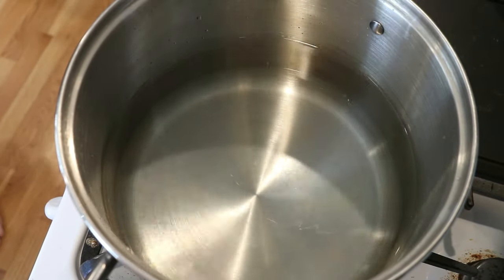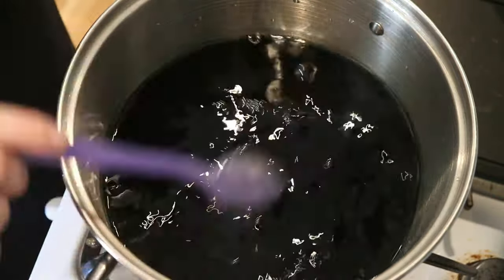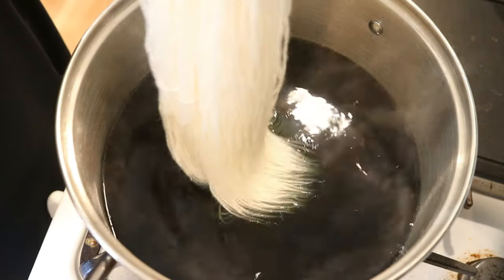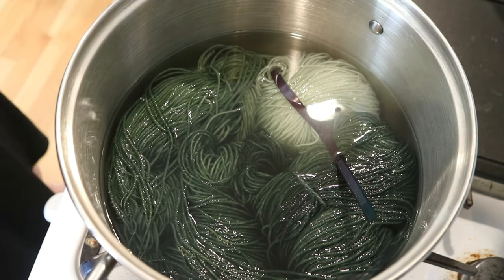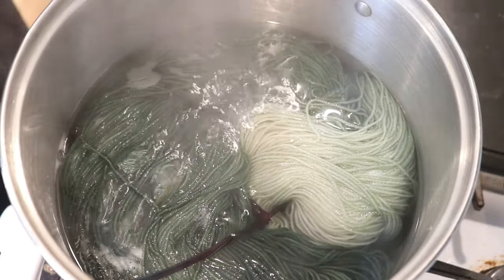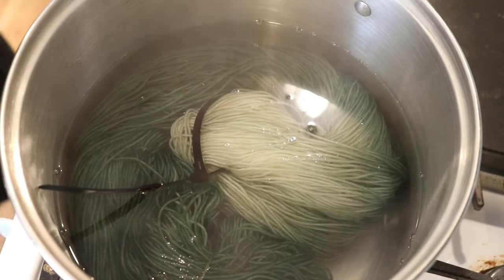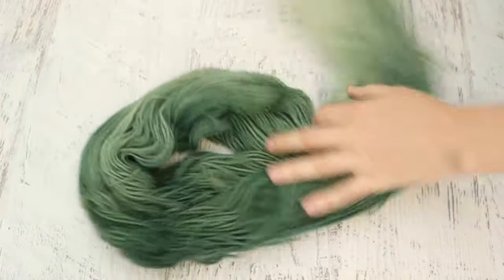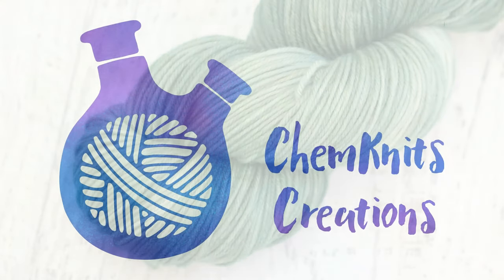Leave No Green Acid Dye Behind (Leftover Avocado?) and Mini Life Update from May 2020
VIDEO CONTENTS:
[0:00] Introduction and Dip dyeing the yarn
8 cups of water huge splash of vinegar
[4:20] Life update
[6:39] finishing the yarn
[7:23] washing the yarn
[8:18] the finished dry yarn and conclusions